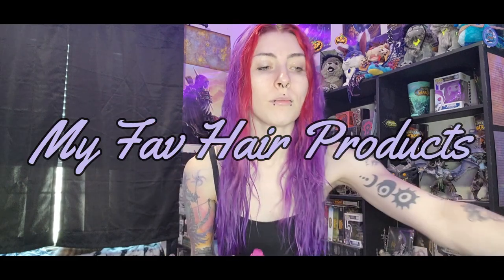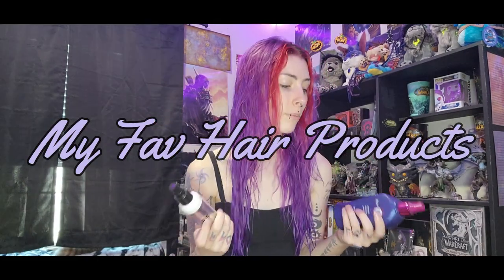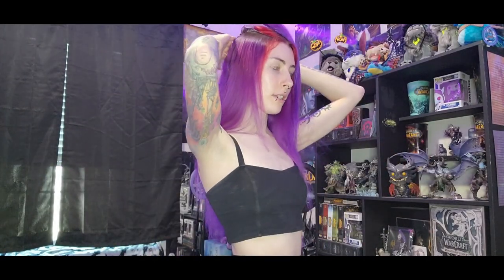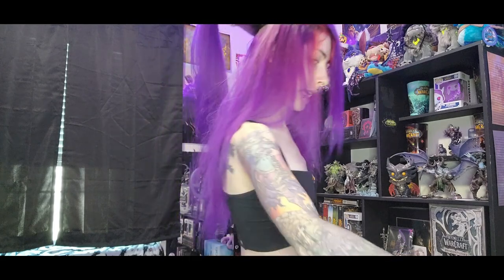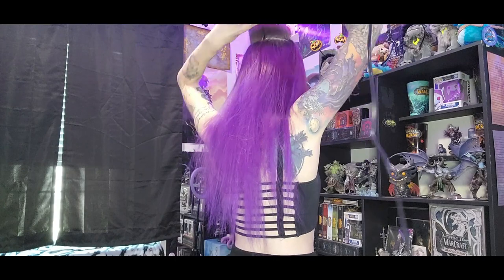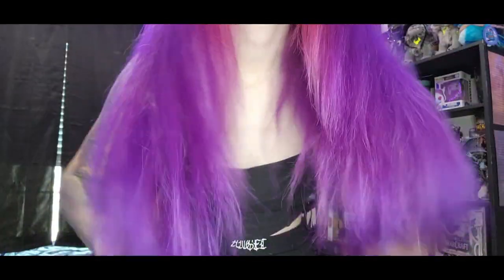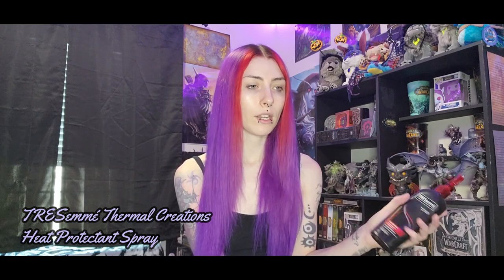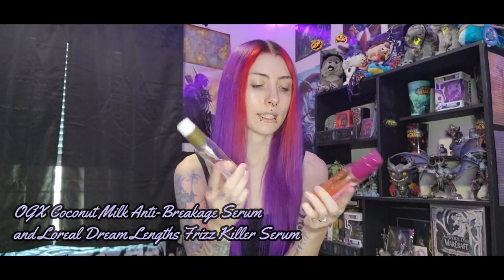My Hair Care Routine - My Fav Hair Products & How I Blow Dry My Hair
Welcome to my Hair Care Routine! In this video I will show you all the products I love to use on my hair after I wash it. These are my favorite products that I always put in when my hair is still damp. We'll be going over Leave In Conditioners and Hair Oil. I will also show you how I blow dry my hair and the one that I use!

Products:

- Redken Color Extend Shampoo & Conditioner
(I also sometimes use Olaplex Shampoo & Conditioner)
- Redken One United Multi-Benefit Treatment Spray
- Its a 10 Leave In Conditioner
- Olaplex Nº.6 Bond Smoother
- Unite Blonda Hair Oil
- OGX Nourishing + Coconut Milk Anti-Breakage Serum
- Elvive Dream Lengths Frizz Killer Serum Leave-In

🔗  Don't miss out on any of my content and behind-the-scenes! Follow me everywhere: